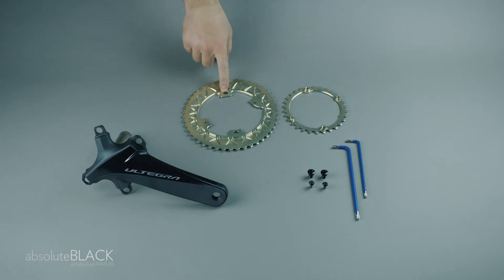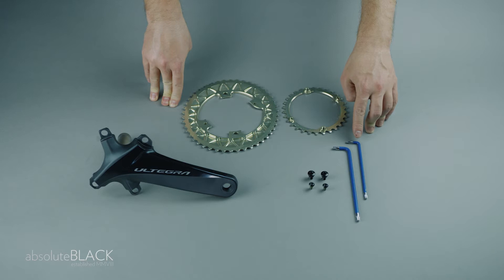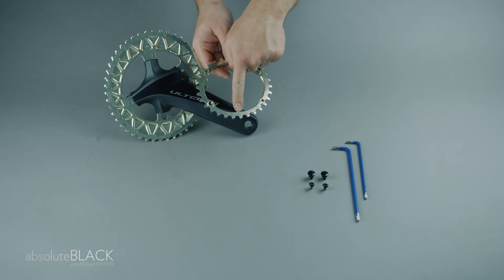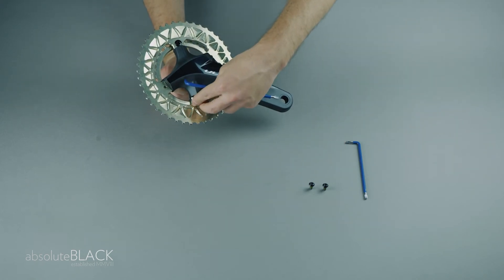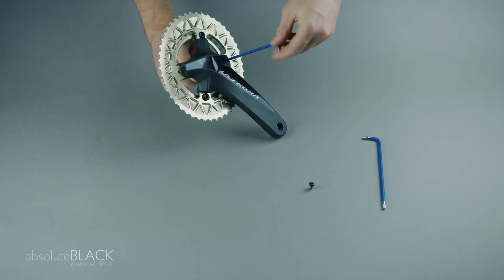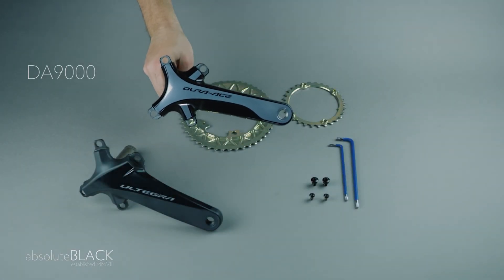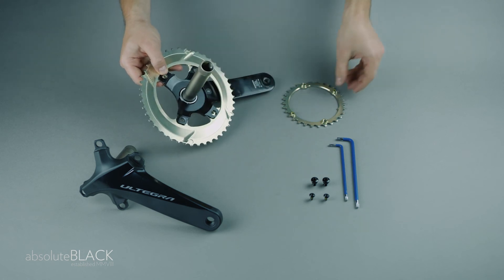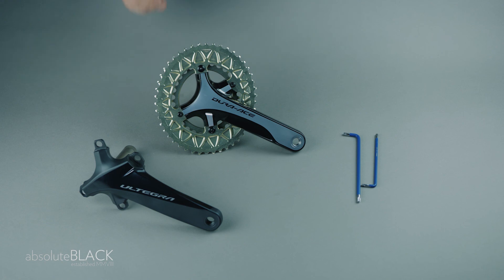How to mount sub-compact absoluteBLACK 46 30T & 48 32T 110 4 Oval chainrings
First, you need to remove your crank from your bike. Once removed, unscrew the 4 bolts that hold two chainrings together with a T-30 torx key. Remove both original rings.

for 46/30T - Start by placing big chainring on the crank. There is only one way to do it. Next locate triangular mark on inner circumference on the small chainring and make sure it will sit behind the crank. Small chainring has also integrated spacers on one side. Those spacers need to enter into the crank mounting holes. 30T chainring is provided with 2x M5 bolts (Torx T-25) and 2x M7 bolts (torx T-30). Lock both chainrings in place using provided bolts and torque M5 to 4-5Nm and M7 to 5-7Nm.

for 48/32T - Same procedure applies except that 32T chainring comes with 4x M7 bolts (torx T-30) .